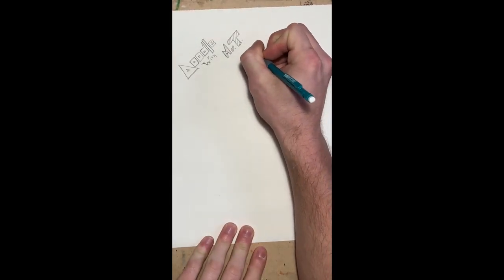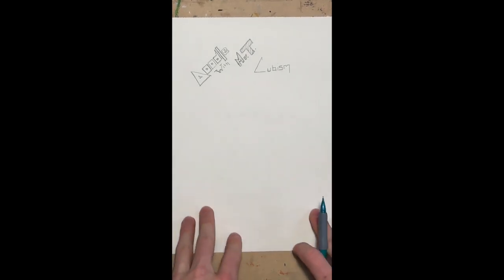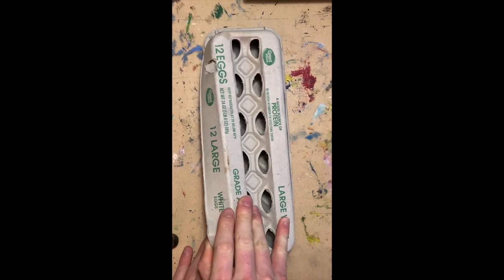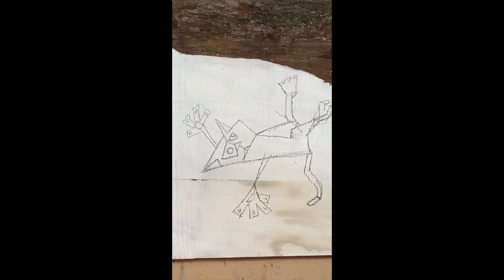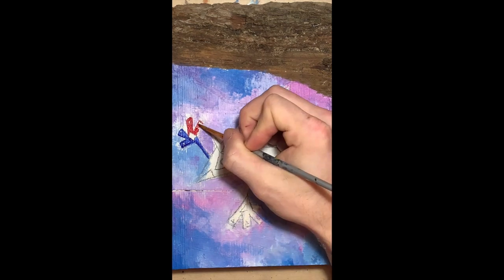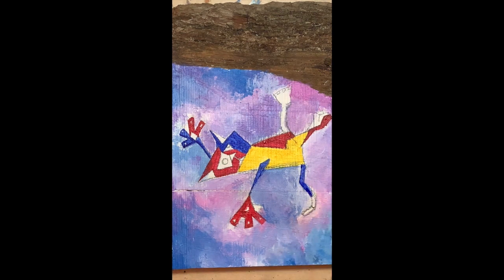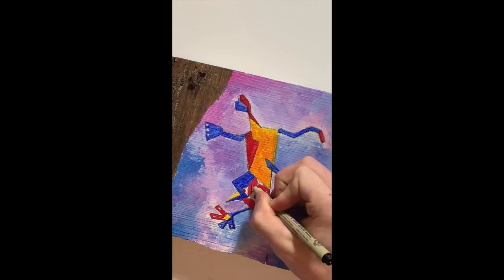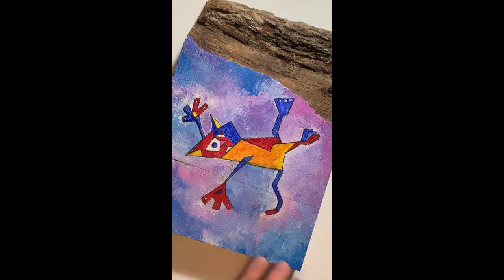Art at Home: Cubism Cat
Learn cubist techniques in this cat tutorial with Jacob Tschiderer (Mr. T) of RIT's own Visual Arts teaching program.